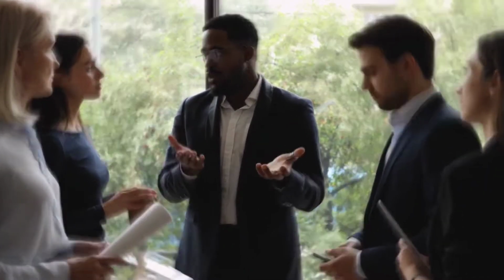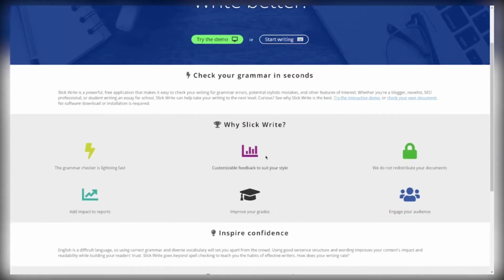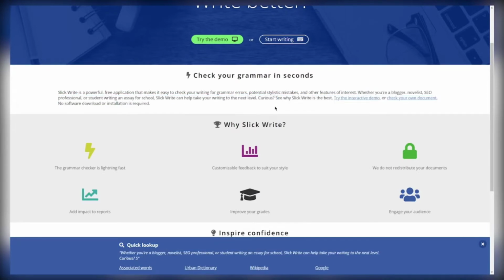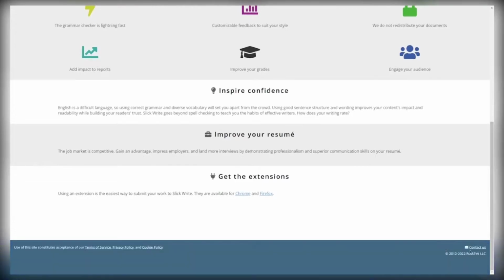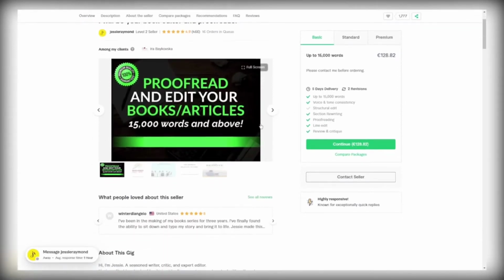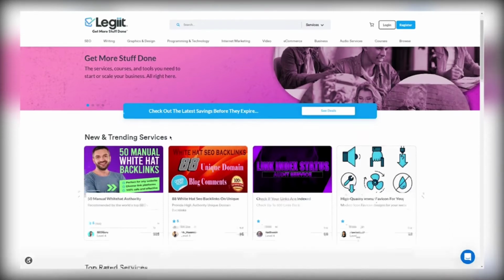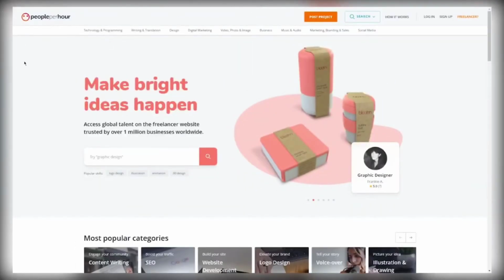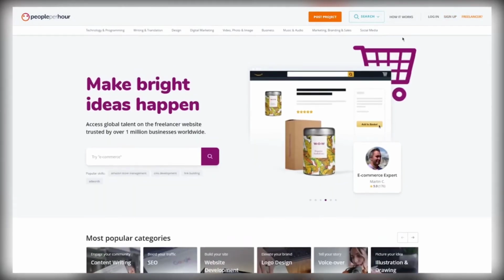NEW Autoclicker Pays $8,000/Week To Complete Beginners($8,000/सप्ताह का)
I ONLY RECOMMEND TOOLS I HAVE PERSONALLY USED .  FINANCE GIRL .  LEGAL : Any earnings or income representations are aspirational statements only of your earning potential .  There is no guarantee that you'll receive the same results or any results at all for that matter.  Your results will depend entirely on your work ethic, experience, etc... As always there is a risk with any business.  I am not a financial advisor and nothing in this video should be considered legal advice copy - paste video on youtube and earn money .

Smash the Lik ButtoN im Appreciation

√ 🪙Get My E 6 BRAND Link G conise😍😍

 ( Learn how I make over $20,000 a month with Simple Videos )

 √📢 Best Way To Make  Money Online : Even ' $100-$500 Daily 👍👍